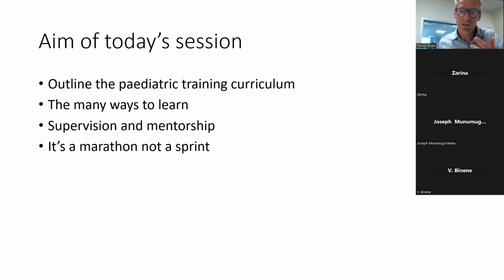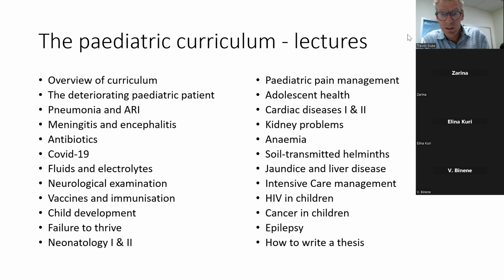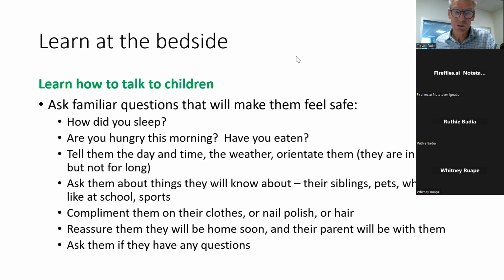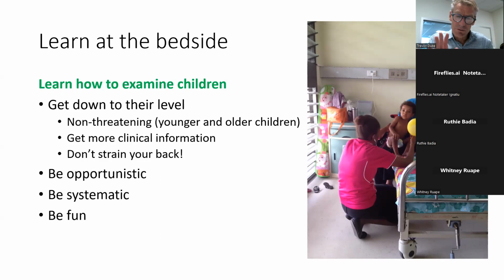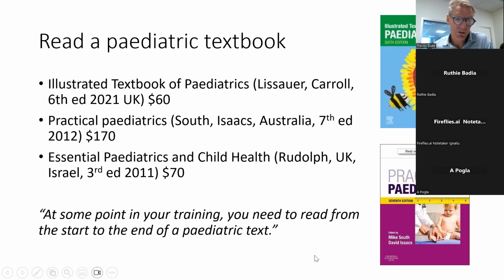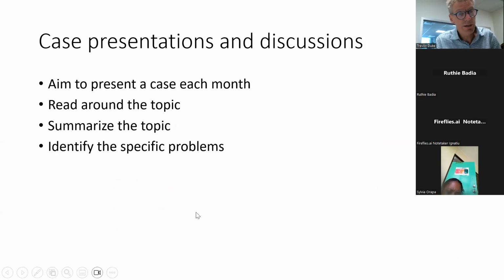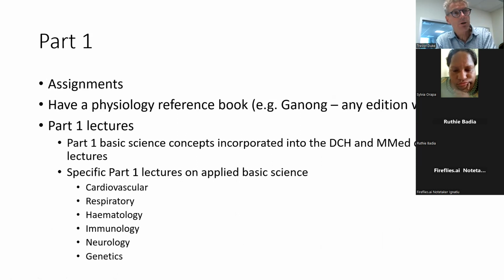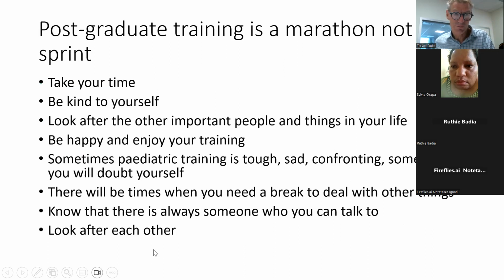2024 1 Overview of paediatric training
We begin with an overview of paediatric training, and the lectures planned in 2024.  Trainees should plan your year of learning so that you continuously learn and gain skills throughout the year, and pace yourself so you can manage the busyness of work and study.  These days there are so many ways to learn: clinical learning at the bedside, attending regular lectures, reading paediatric textbook, case discussions, accessing good online resources, participating in M&M meetings, keeping a logbook, forming a study group, meeting with your supervisor.  This discussion will be useful for trainees and their supervisors.